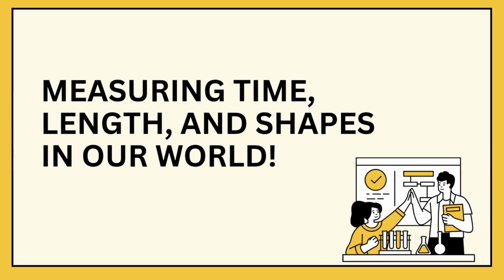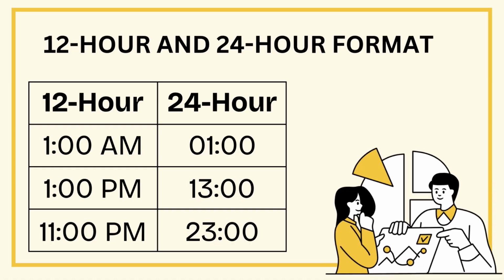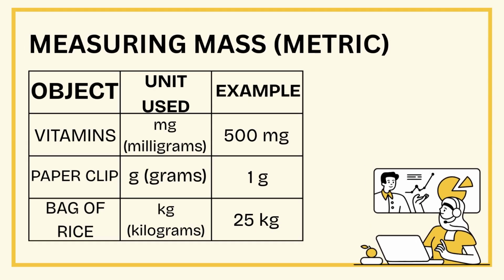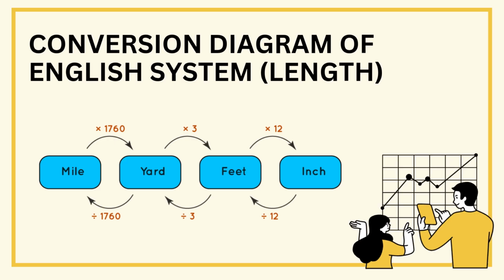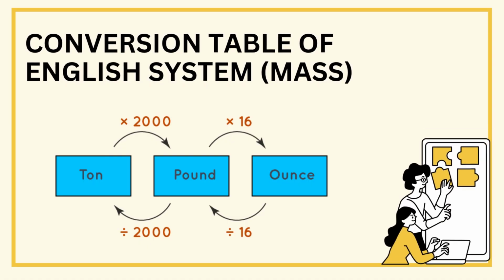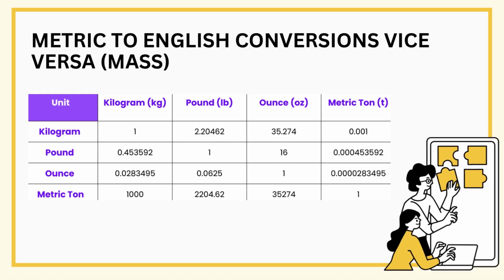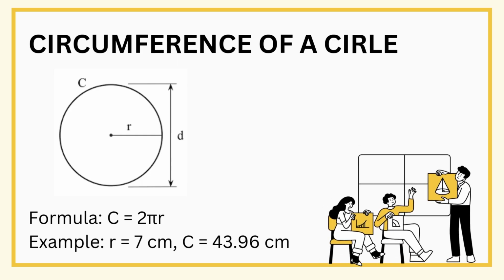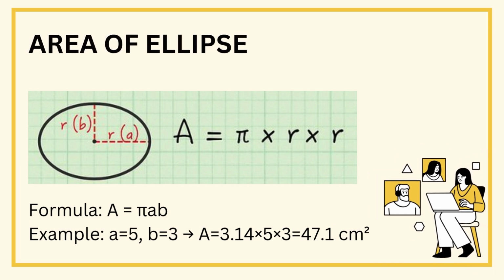Mathematics - Time & Clock, Measurements (English/Metric), Area, & Perimeter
Please click the subtitles for better understanding.